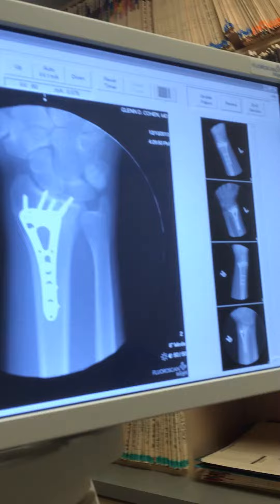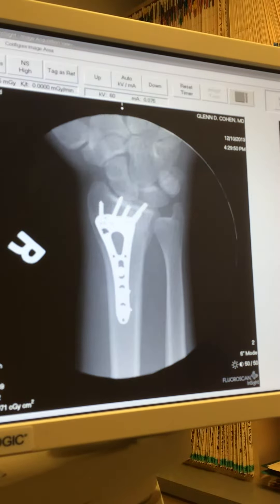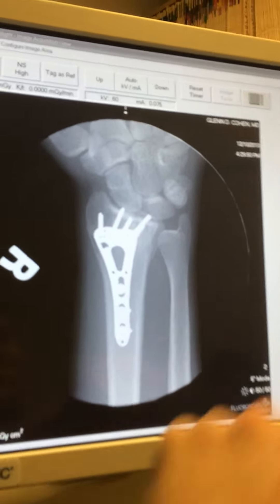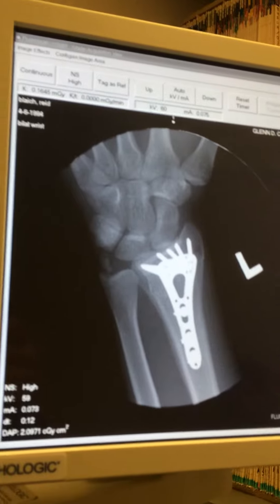Bilateral Distal Radius Fractures Surgery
Reid B.
19 years old
Miller YMCA
Newbury Park, California

Diagnosis: Bilateral intra-articular distal radius fractures

Procedure: Bilateral wrist open reduction internal fixation